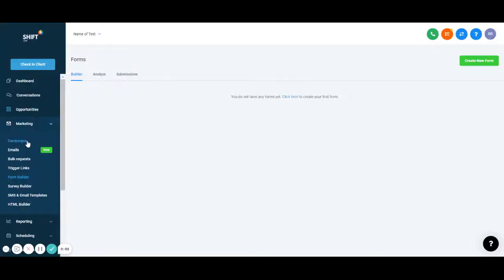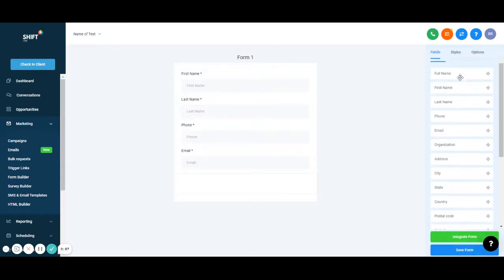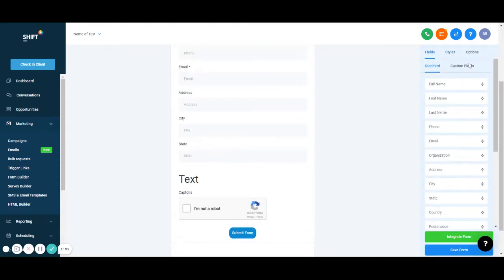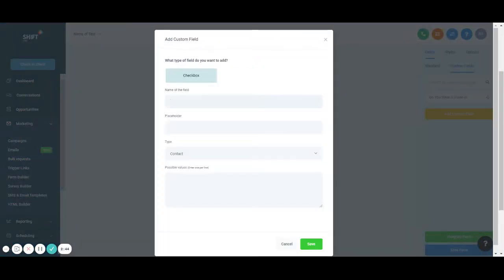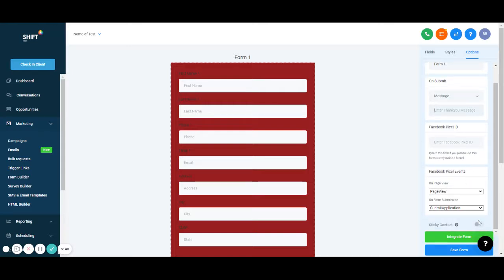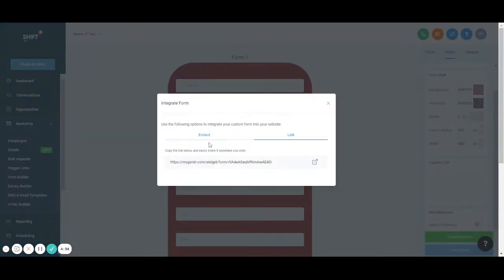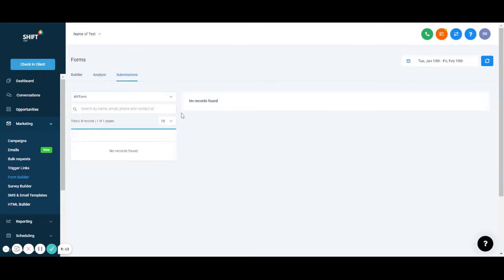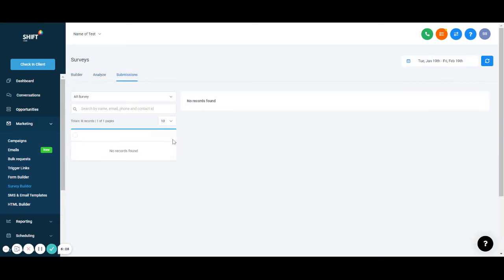Shift CRM Form Survey Tab Training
We at Shift Social strive to help other small businesses succeed. After running ads for 100's of clients, we wanted to share the knowledge to keep growing other small businesses. If you want to gain as much value as possible, check out all that we have to offer below. We hope to connect one day. See you then 😁

💯 Step 3: Like & Leave A Comment On This Video!

💻CURIOUS ABOUT THE SOFTWARE WE USE. CHECK IT OUT HERE🖱

AND… CHECK OUT MORE OF WHAT WE DO AND ALL OF OUR FREE RESOURCES! 👇